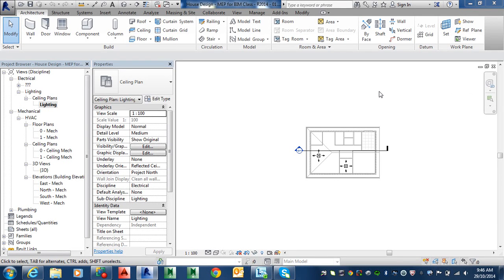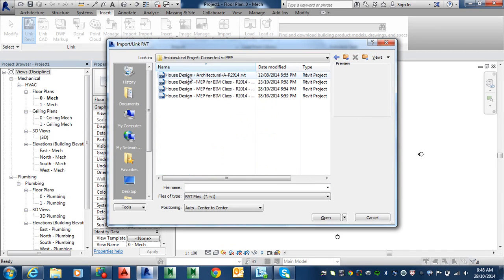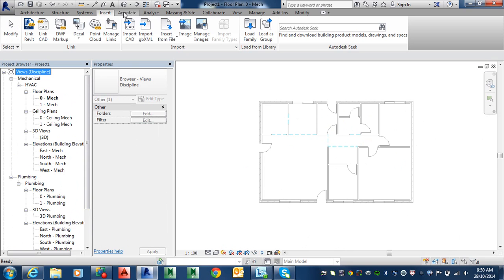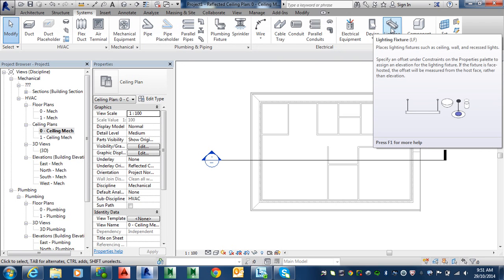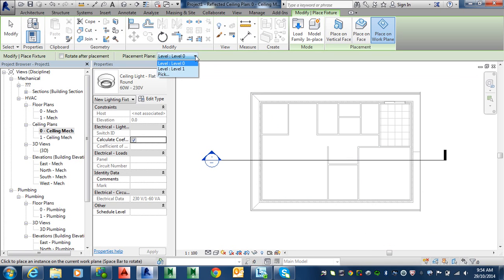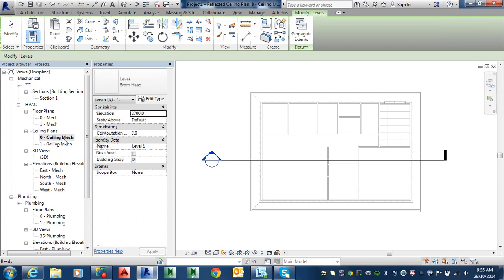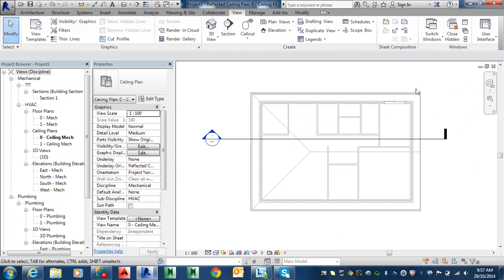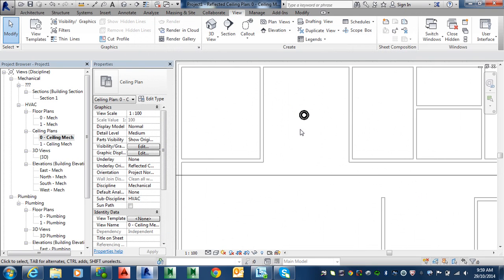BIM MEP 2014 10 29 Setup EXTRA